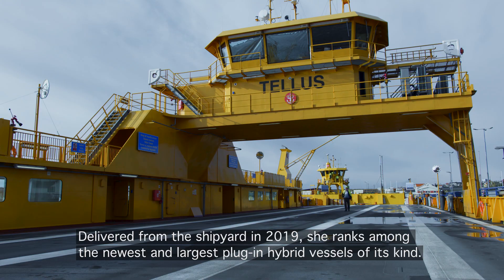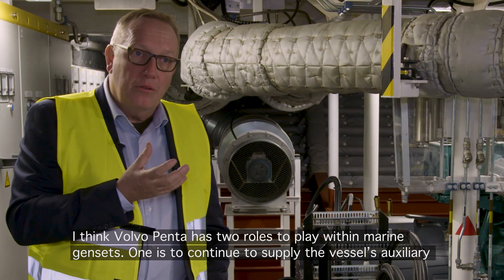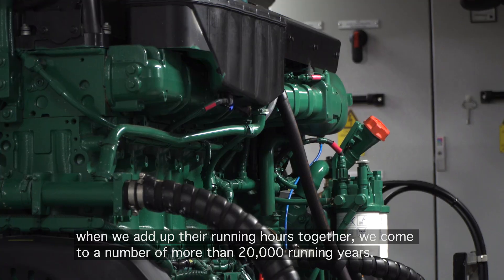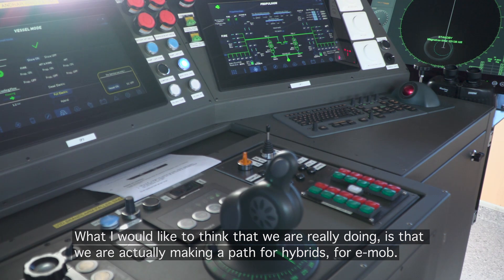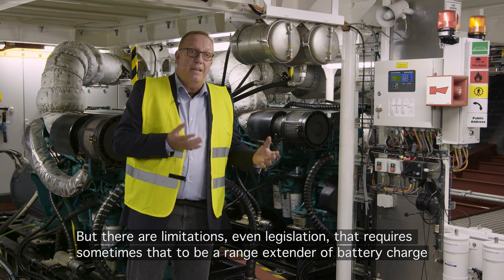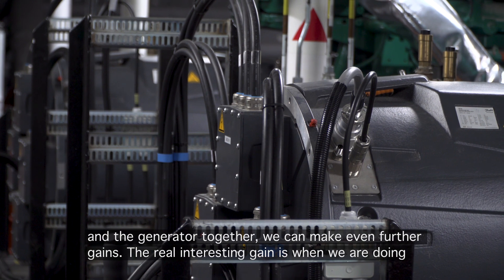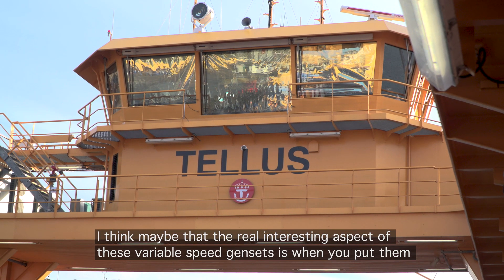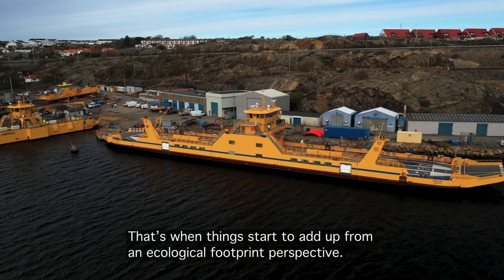Tellus ferry powered by Volvo Penta D16 Marine Genset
Tellus, one of the largest plug-in hybrid vessels of its kind, uses four Volvo Penta D16 marine gensets to charge the batteries on board, and to supply the vessel’s auxiliary systems with electrical and mechanical power.

Read more about our unique marine genset offer, which is an ideal fit for many hybrid and diesel electric applications